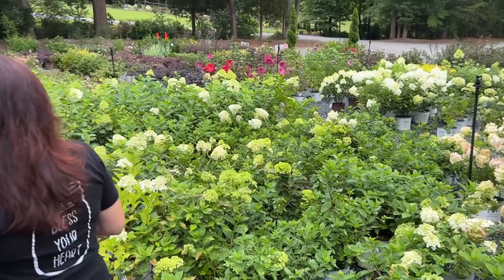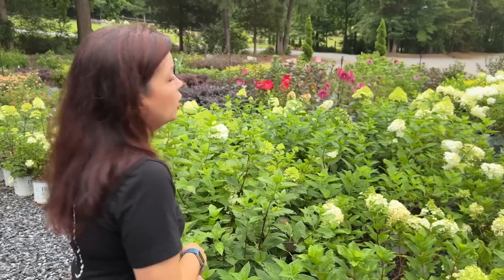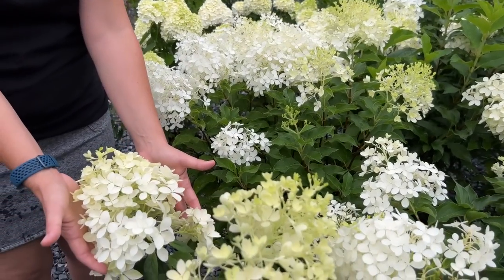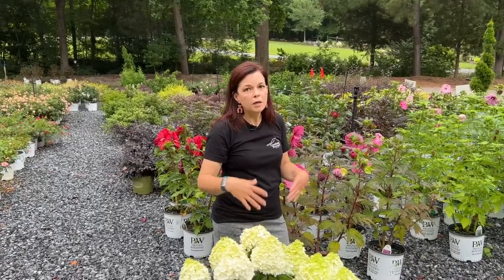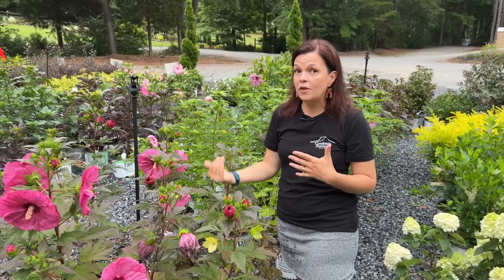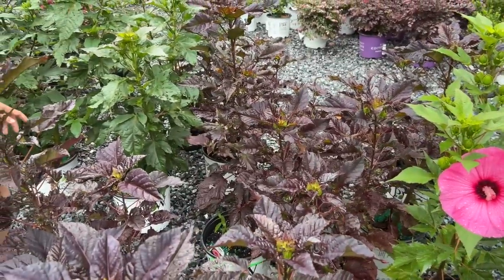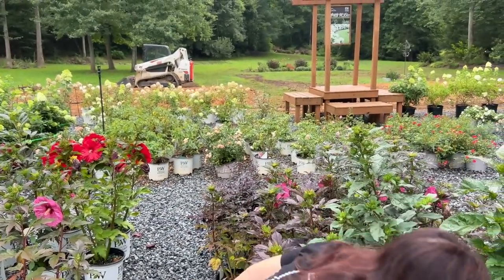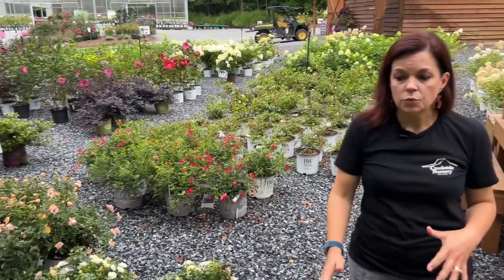High-Performing Shrubs for the Summer Garden | Garden with Creekside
In this week's nursery tour, we focus on high-performing shrubs for the summer garden.  These beautiful shrubs can handle all the heat & humidity our NC weather can throw at them while giving the gardens gorgeous flowers & colors.

Creekside Nursery
181 Pine Hollow Dr